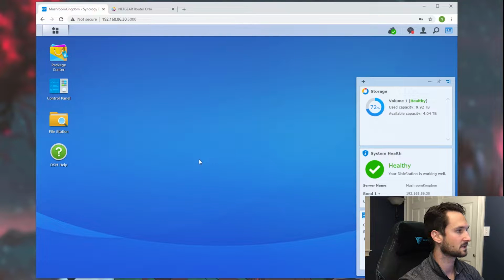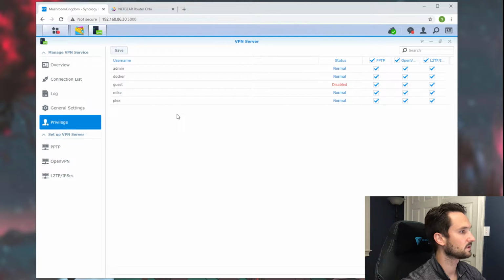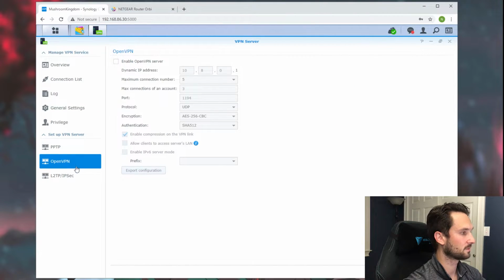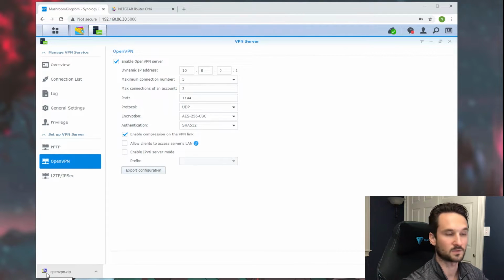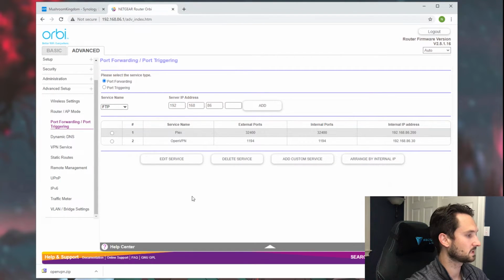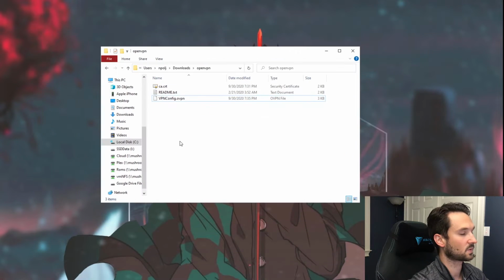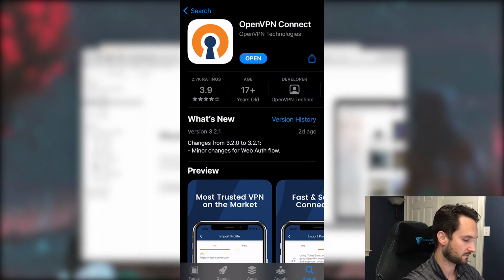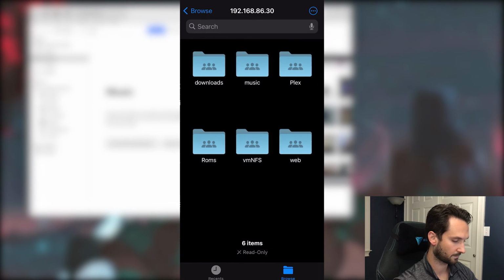Setting up VPN on Synology NAS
In this video we set up a VPN server on our Synology NAS. It allows us to connect to our network through a service called OpenVPN. This allows you to access any network resources and even remote into computers if needed. This is a great and secure way to work remotely!